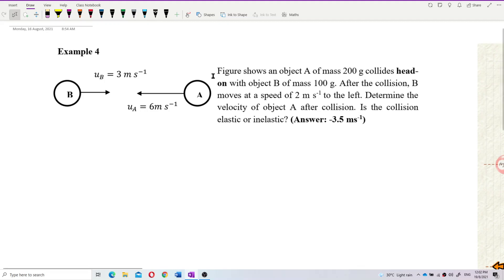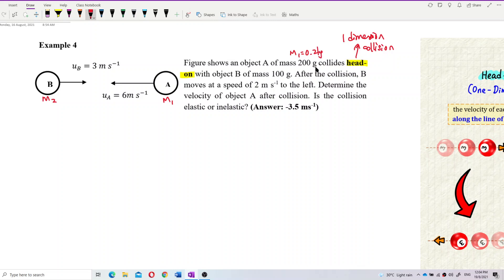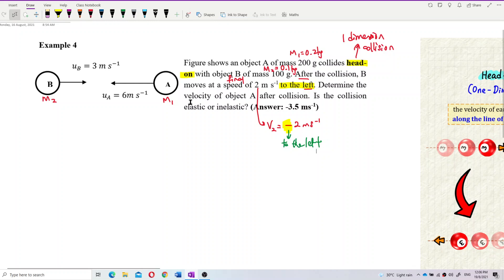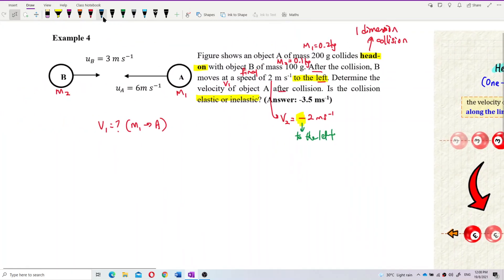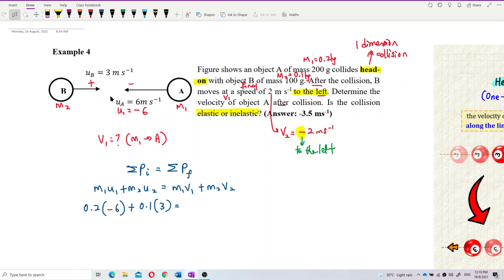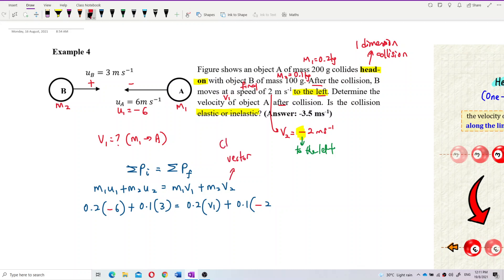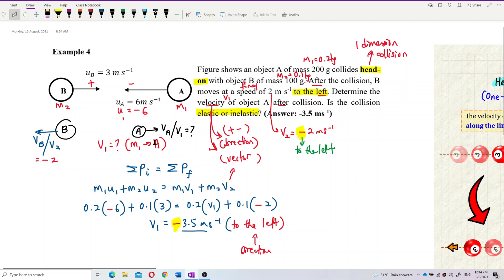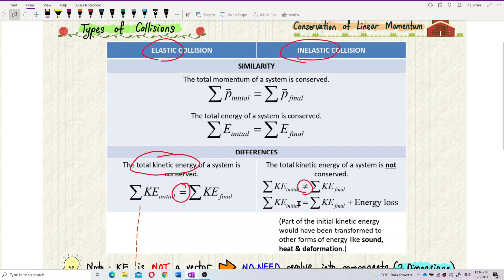Matriculation Physics: Conservation of Linear Momentum (Q4)